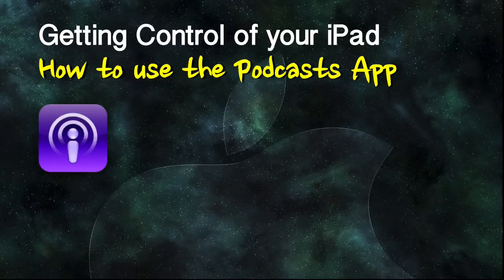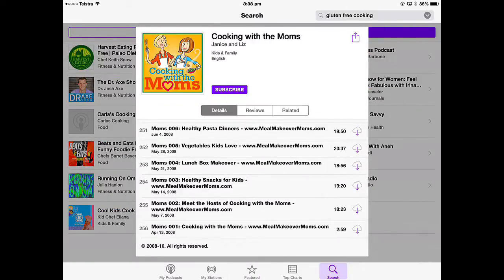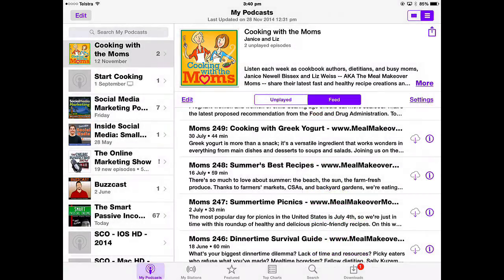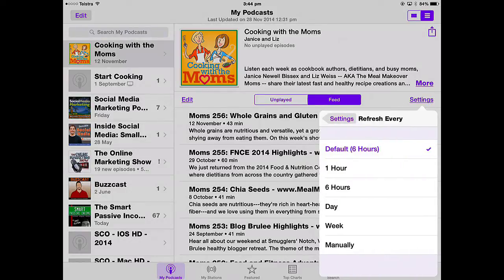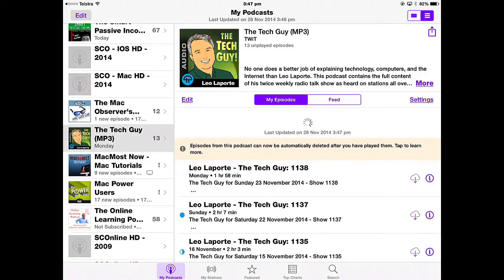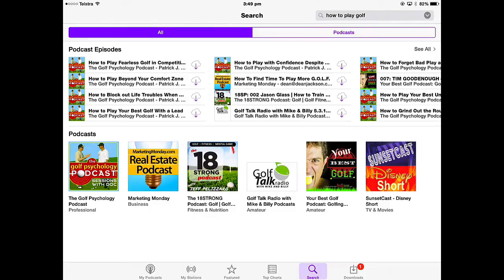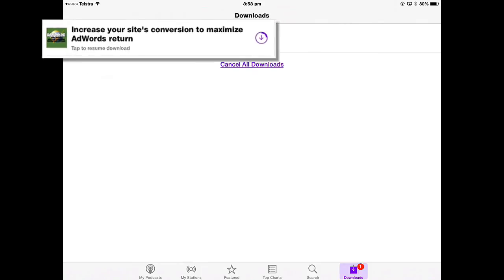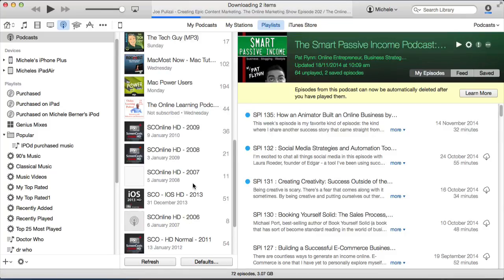How to use the Podcasts App on the iPad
Podcasts provide a huge variety of new and interesting content that you can listen or watch. Anyone with something to say and a desire to say it can create a podcast and publish it to the world. Podcasts are usually original audio or video recordings, but can also be recorded broadcasts of a television or radio program, a lecture, a performance or another event.